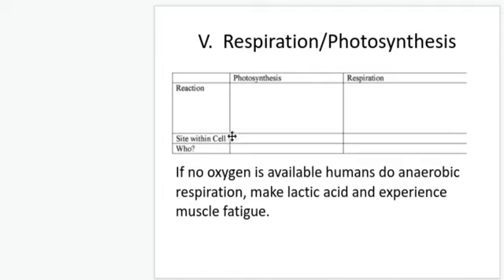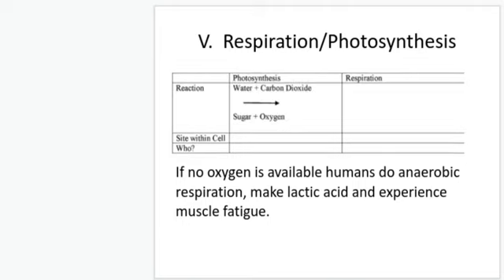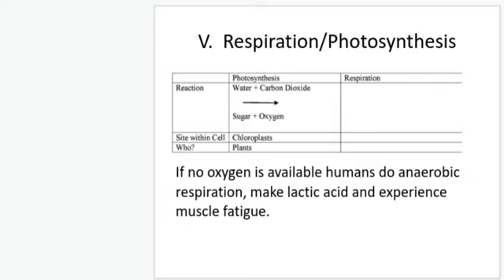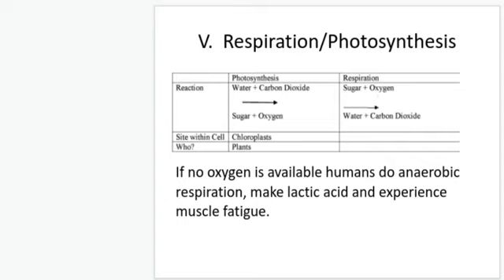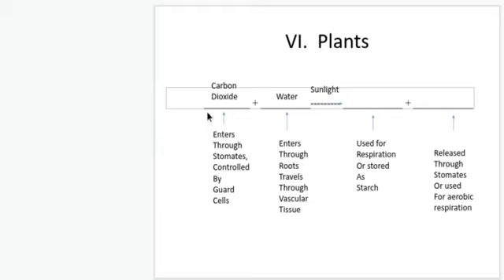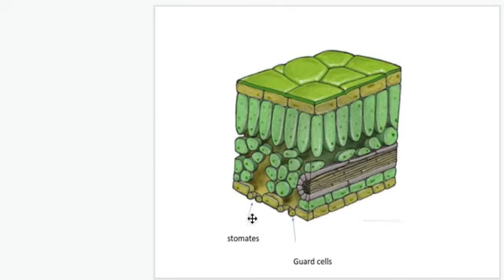Review 5 Respiration and Photosynthesis